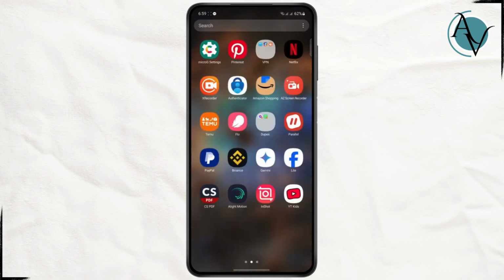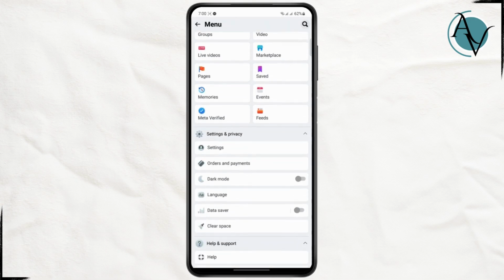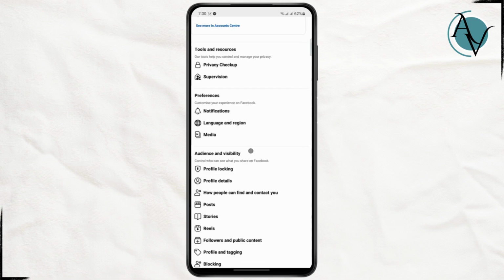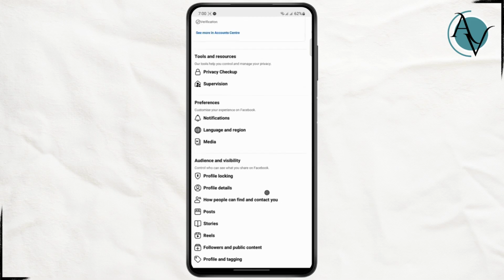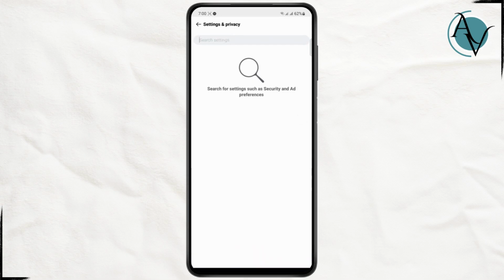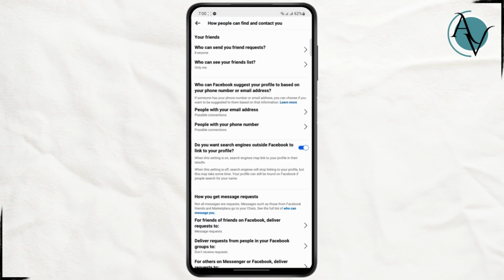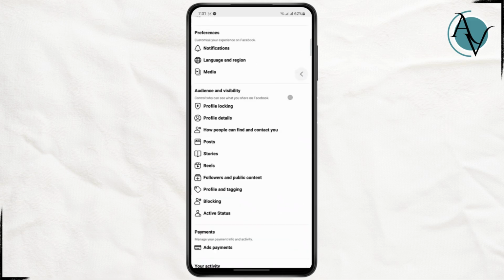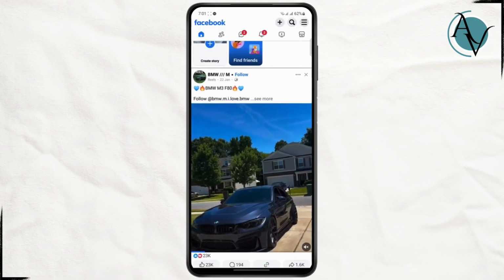How to Hide Friend List on Facebook Lite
Learn how to easily hide your friend list on Facebook Lite in this step-by-step tutorial. Whether you want to protect your privacy or manage who can see your connections, this guide will walk you through the process.

In this video, you’ll discover how to hide your friend list on Facebook Lite, ensuring your friends remain private from others. You’ll also learn tips for managing your privacy settings effectively.

Timestamps:
0:00 Introduction
0:20 Step 1: Accessing Privacy Settings on Facebook Lite
0:45 Step 2: Navigating to the Friend List Settings
1:15 Step 3: Hiding Your Friend List